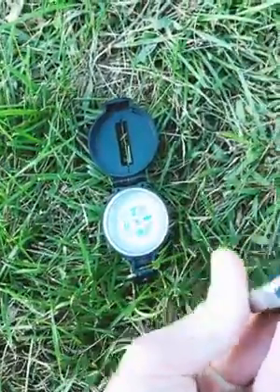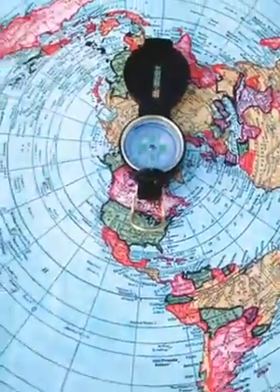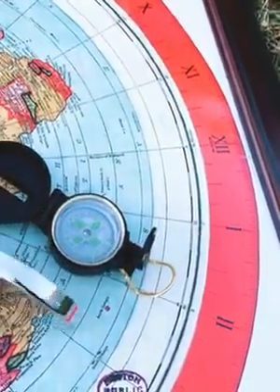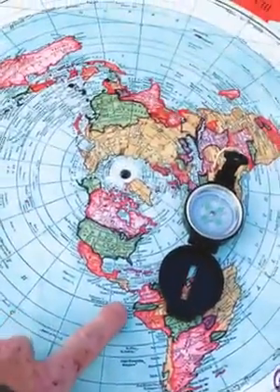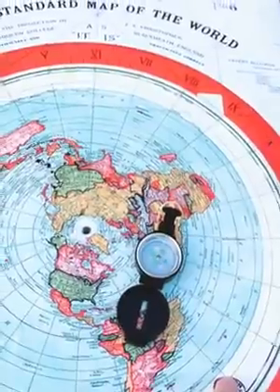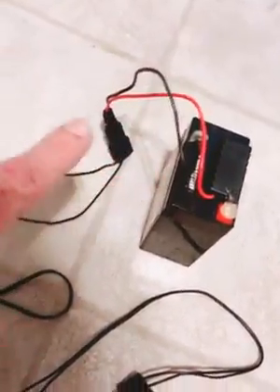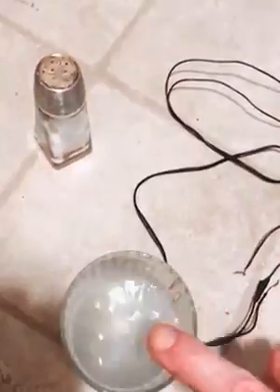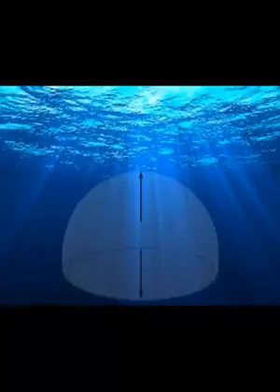Como funciona brujula ,sol.luna, y las estrellas en la TP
Tierraplana